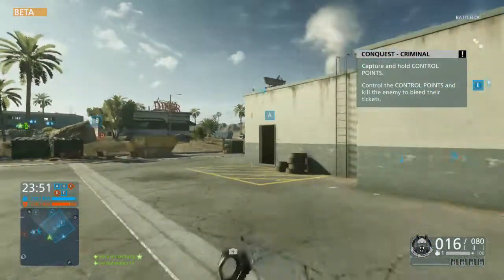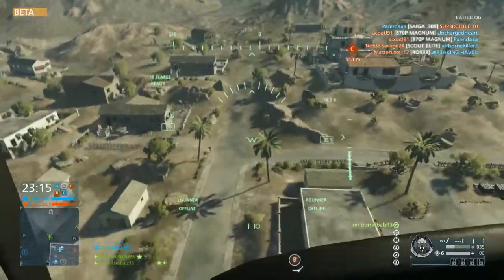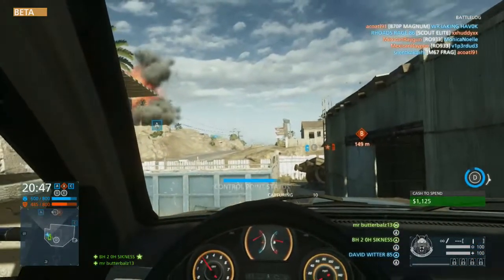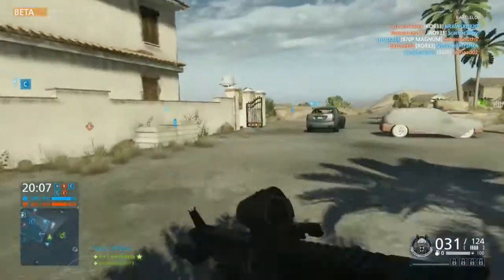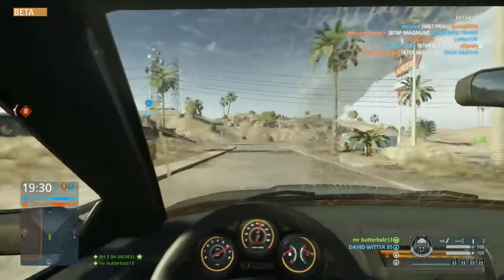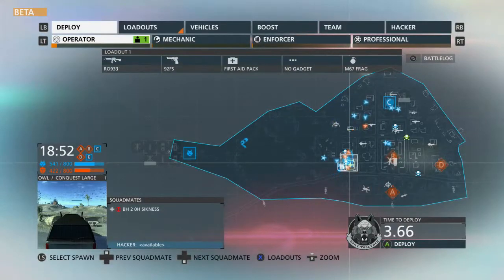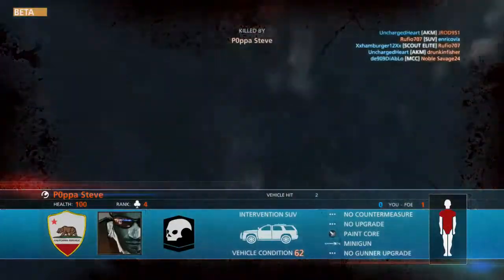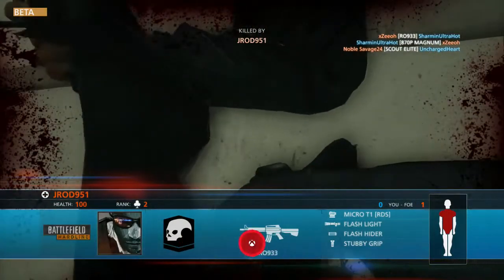bf hardline ( all the sights and redicals)